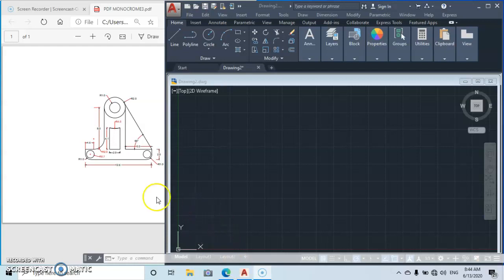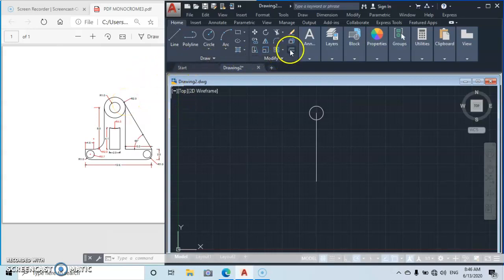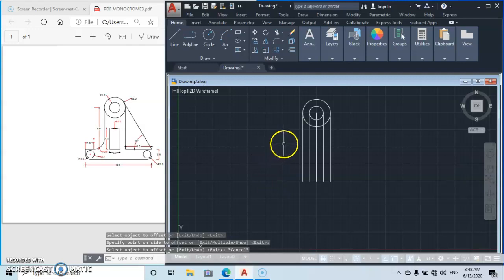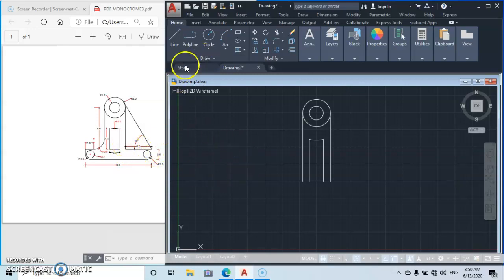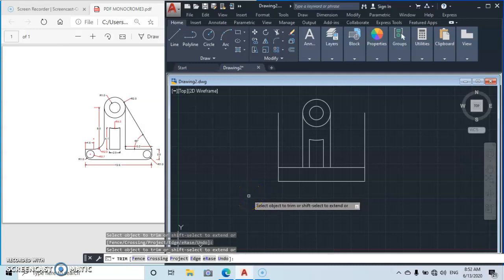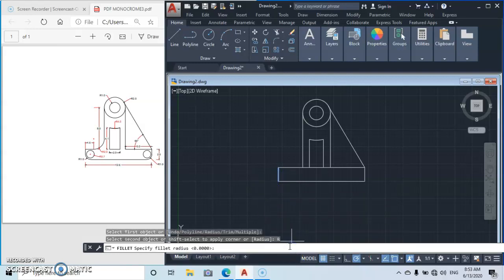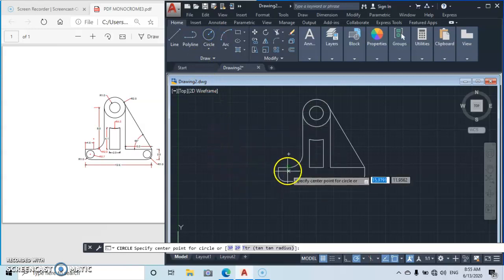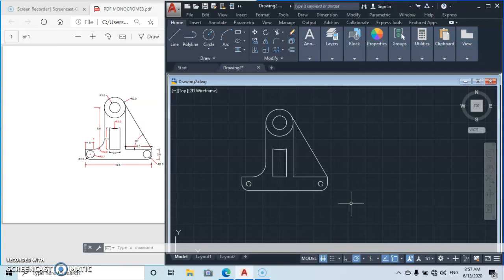AutoCAD basics tutorial for beginners part 3 of 4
How to draw in AutoCAD. This tutorial is for those who got no knowledge in AutoCAD.